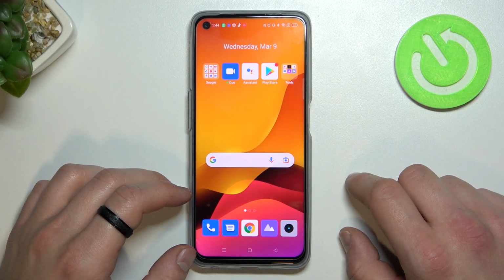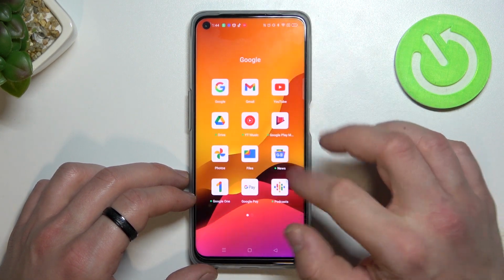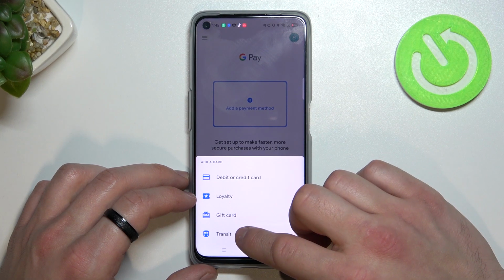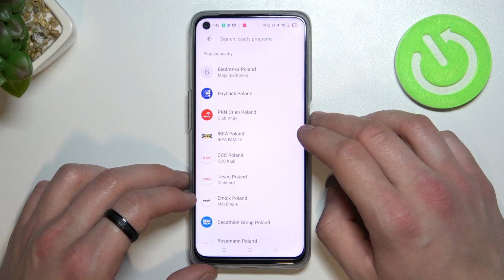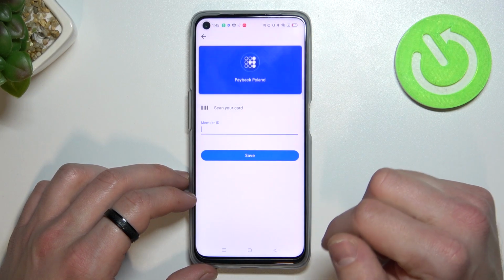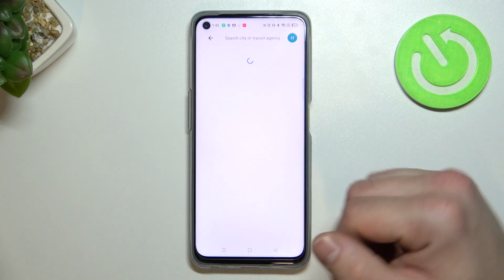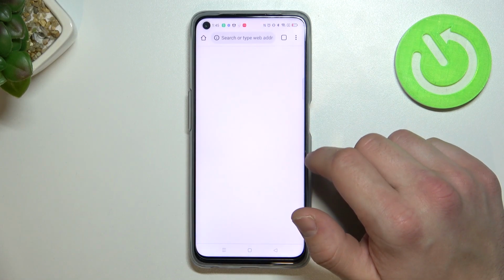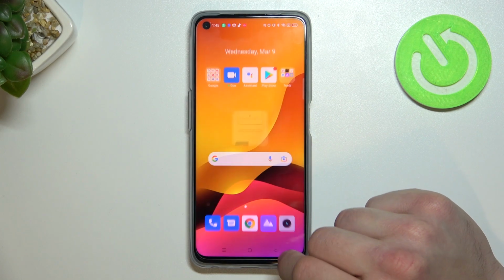How to Add Different Cards in REALME 9i – Add Cards to Google Pay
Look up if you want to add a different card to the REALME 9i but don't know how. In today's video we'll show you how to use Google Pay, and then enter your card data to it correctly and successfully. Following these steps, you'll be able to pay with both cards via the Google Pay feature, so just follow all the steps and find out how to properly add a different card to your REALME device. Now let's get started!

How to Add Different Cards in REALME 9i? How to Add your Cards to Google Pay in REALME 9i? How to Set Up Different Cards in REALME 9i? How to Add Cards in REALME 9i? How to Add Cards to Google Pay in REALME 9i? How to Enter Different Cards in REALME 9i?